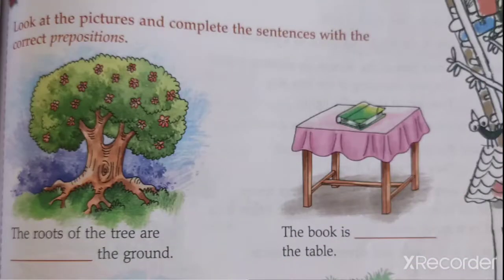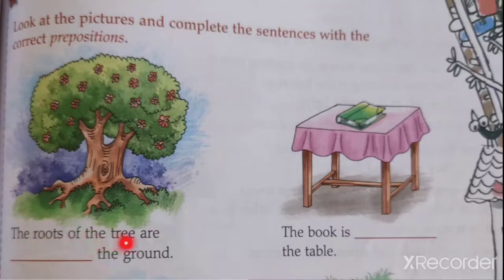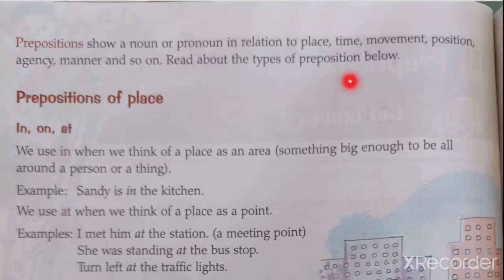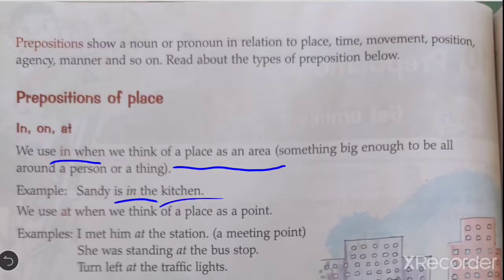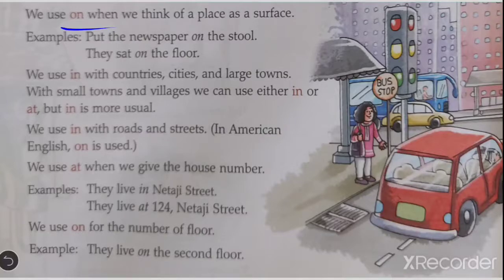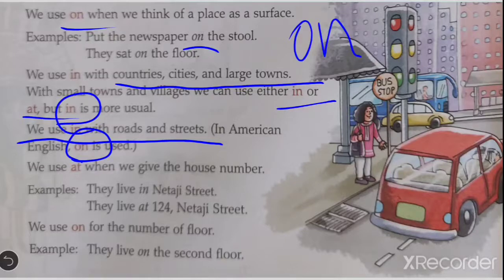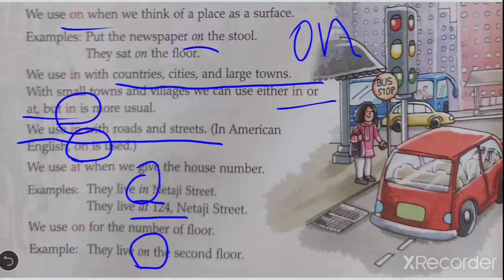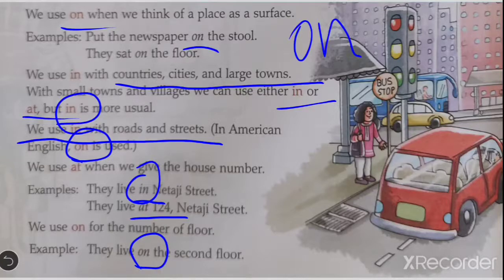Class 5/English/Grammar gate/Ch 10 preposition/Part 1